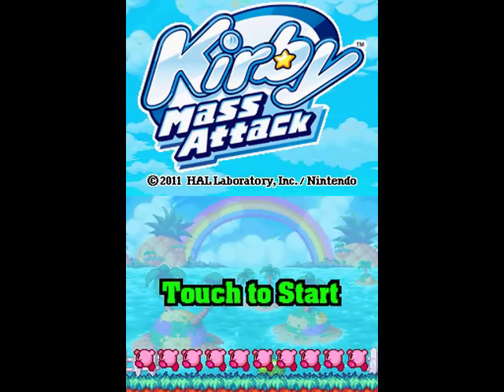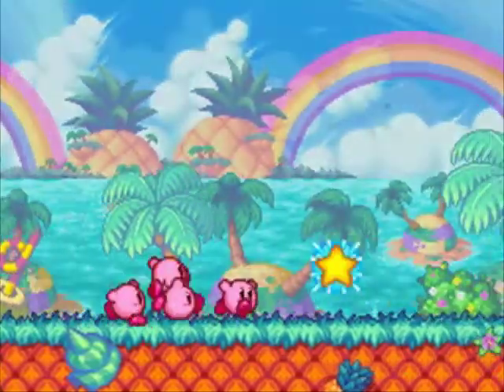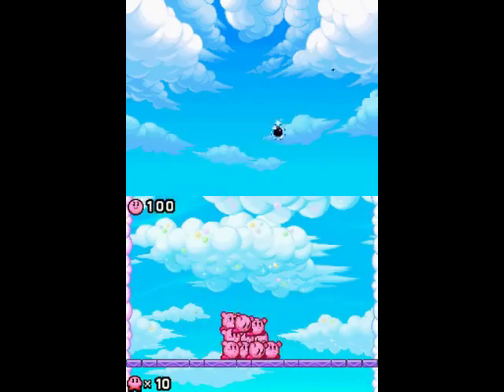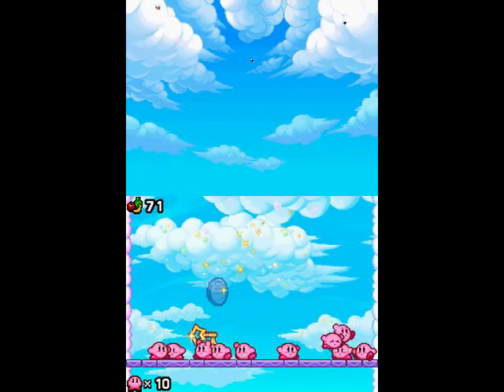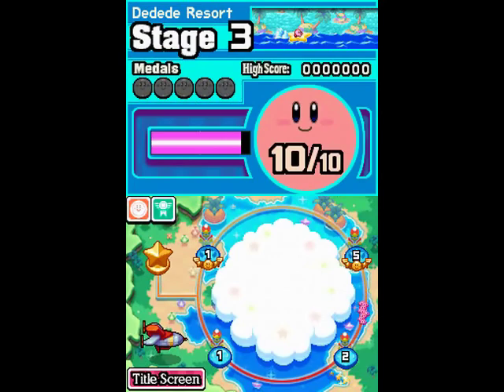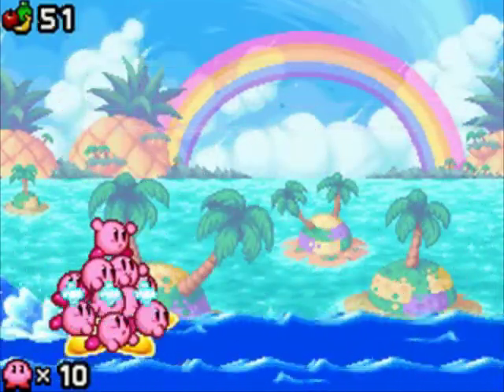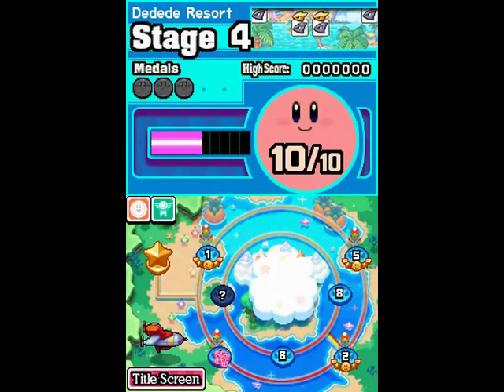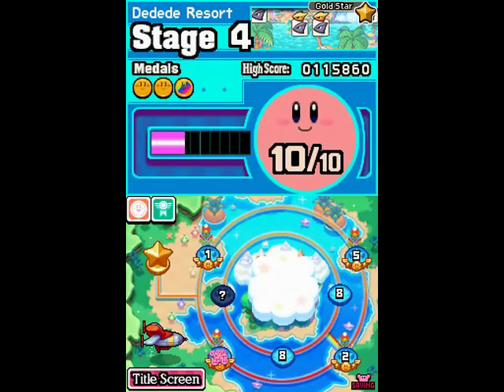Let's Play Kirby Mass Attack Part 12: Minigame Vacation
In this episode, the one remaining Kirby heads to Dedede Resort to regain his lost friends. As he collects fruit, he plays in a series of four minigame levels filled with fruit and danger. Will he succeed in surfing, matching, pinballing, and grabbing his way to full power? Find out now!

In this episode: Dedede Resort Stage 1, Dedede Resort Stage 2, Dedede Resort Stage 3, Dedede Resort Stage 4

Medals: 105/186
Checklist: 18/35